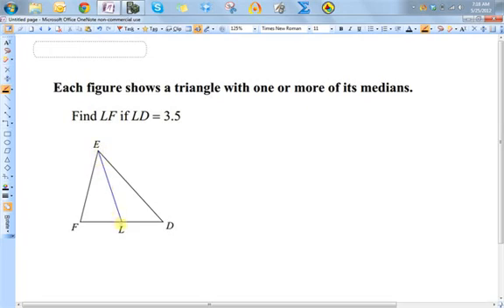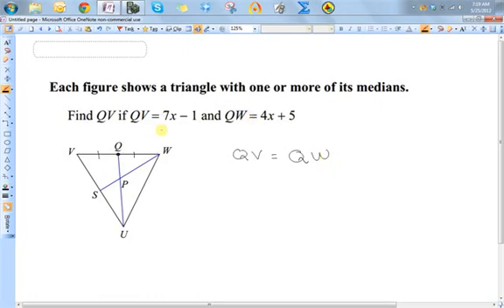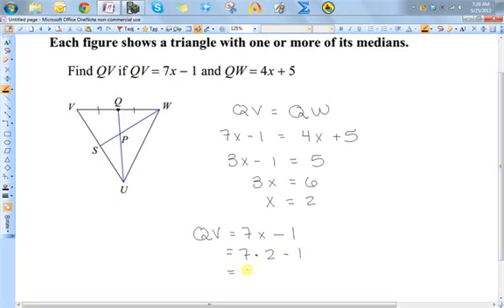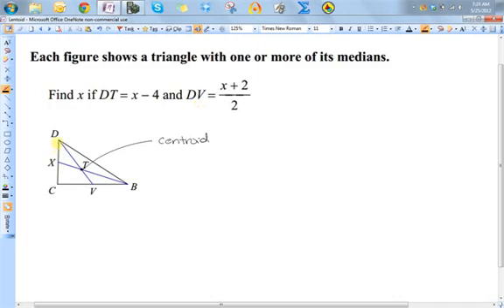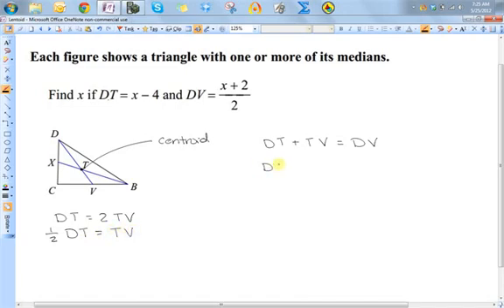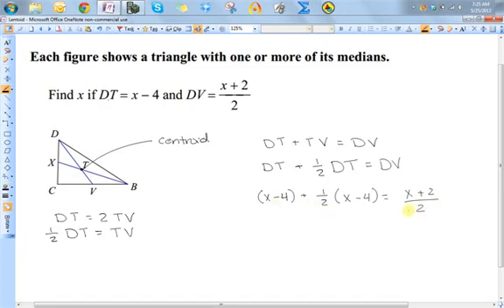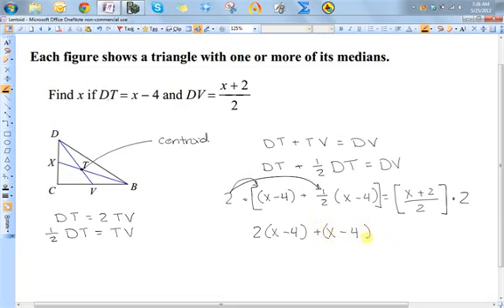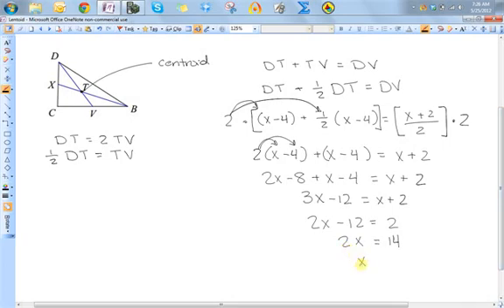Various Problems Involving the Medians of a Triangle